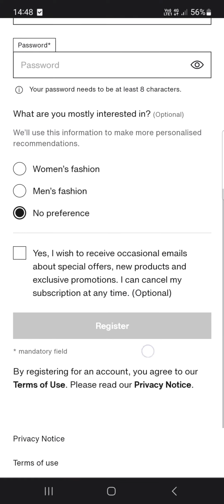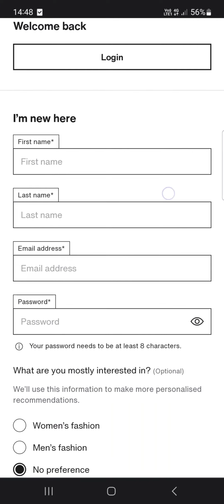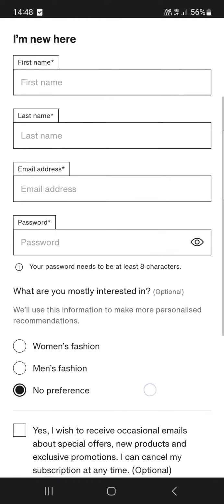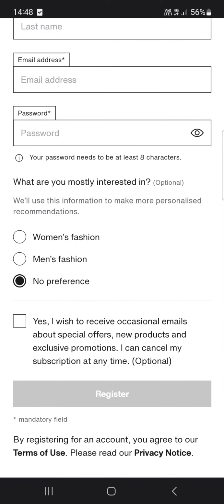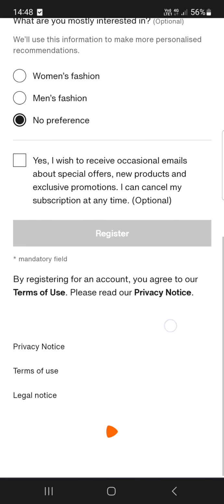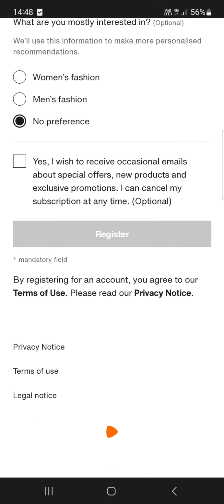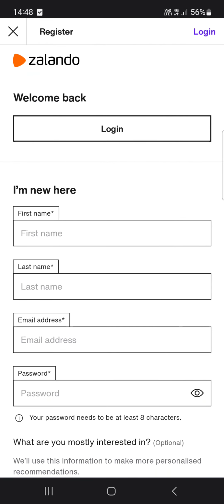How To Sign Up On Zalando?